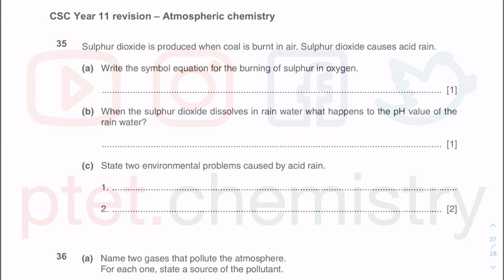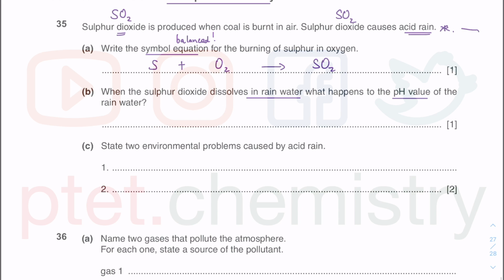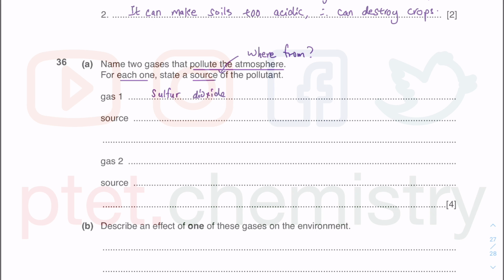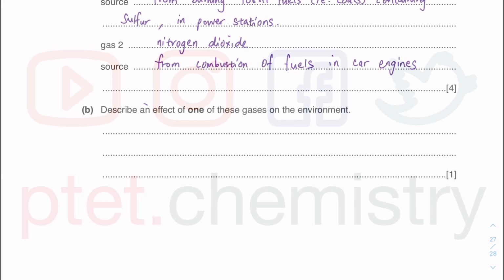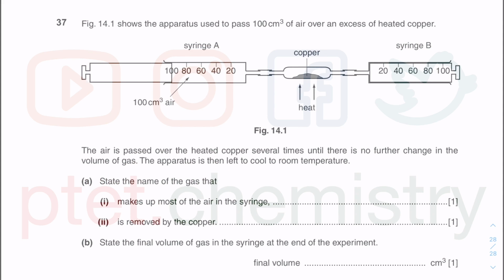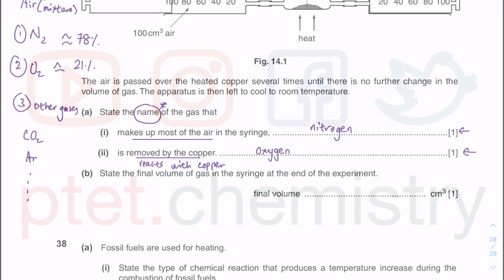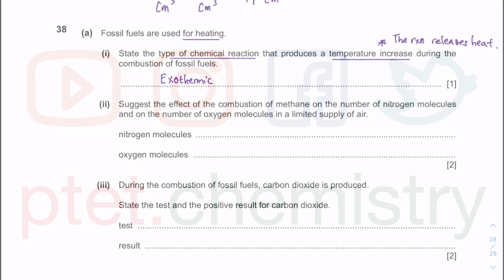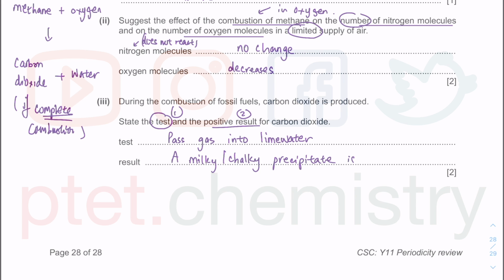Combined Science chemistry 5129 Year 11 revision - The Periodic Table - Part 8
These set of tutorial videos are designed to cover the entire Combined Science 5129 syllabus for the inorganic chemistry component, i.e. those related to the Periodic Table. The concepts include that of
1. atomic structure
2. bonding
3. metals (mainly group I metals)
4. non-metals (mainly halogens)
5. the Periodic Table
6. atmospheric and environmental chemistry

The chapter markers separate the different questions and provide you quick access to the questions of your choice. As usual, these are think-aloud tutorials, and are not to be consumed just by listening, but to be mastered by actually writing and drawing out the related concepts.

Q35  0:00
Q36  3:05
Q37  6:55
Q38  9:17